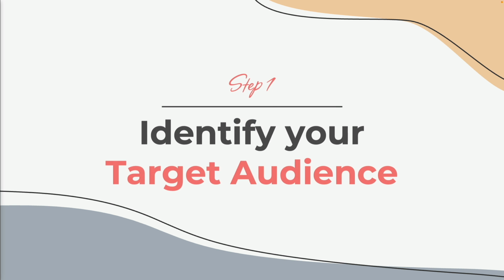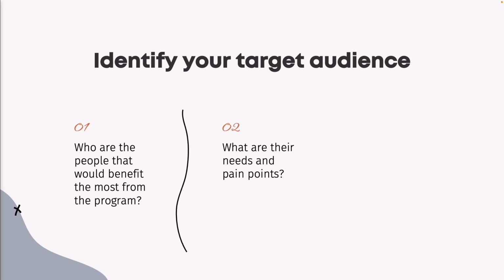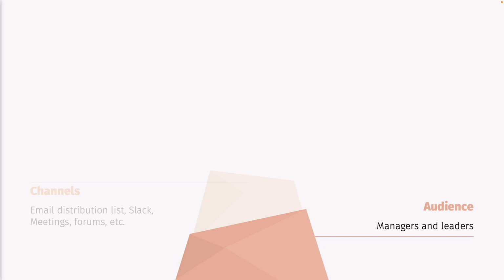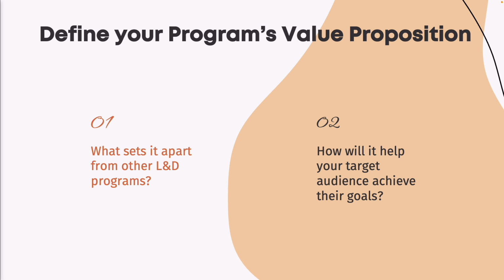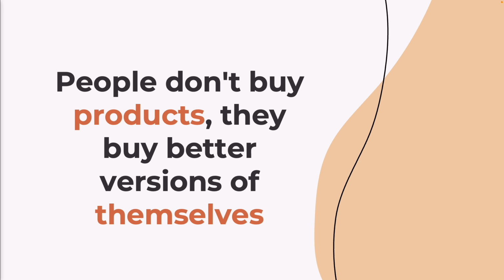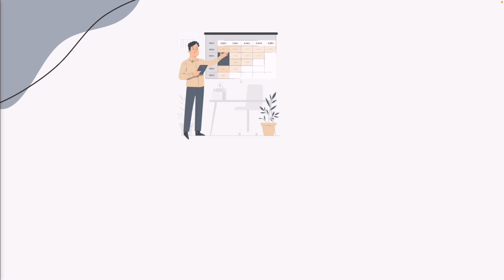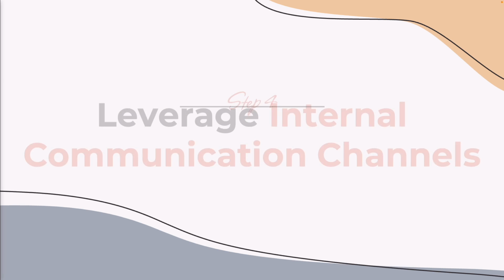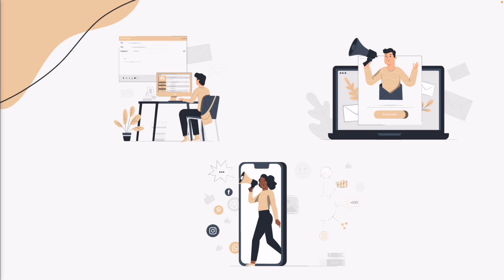7 Steps to Successfully Market Your Learning & Development Program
Looking to market your Learning and Development program successfully? Here's a sneak peek at what we cover:

Step 1️⃣: Identify your target audience - Knowing who you want to reach is key to creating an effective L&D marketing strategy.

Step 2️⃣: Define your program's value proposition - Clearly articulate what sets your program apart and why people should invest in it.

Step 3️⃣: Create engaging marketing materials - Make sure your messaging and visuals are compelling and relevant to your audience.

Step 4️⃣: Leverage internal communication channels - Don't forget about your employees! Utilize internal communication channels to spread the word about your program.

Step 5️⃣: Utilize external marketing channels - From social media to email campaigns, there are plenty of ways to reach potential learners outside of your organization.

Step 6️⃣: Measure and analyze your marketing efforts - Keep track of your progress and adjust your strategy as needed based on what's working and what's not.

Step 7️⃣: Continuously improve and adapt your marketing strategy - The key to long-term success is to never stop learning and growing.